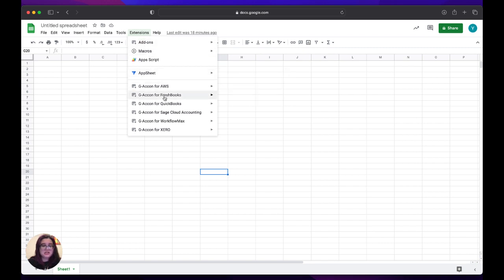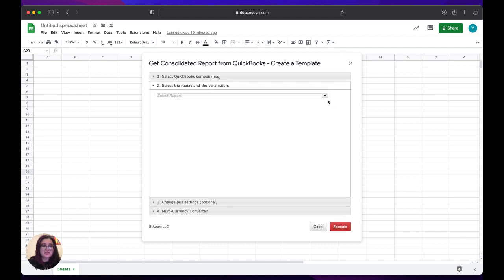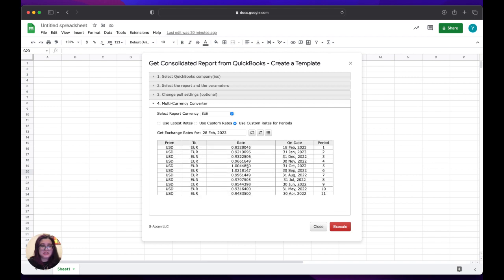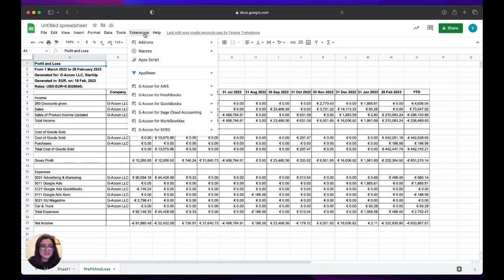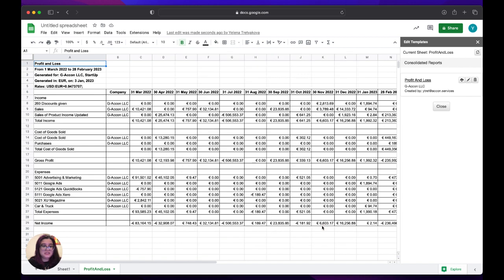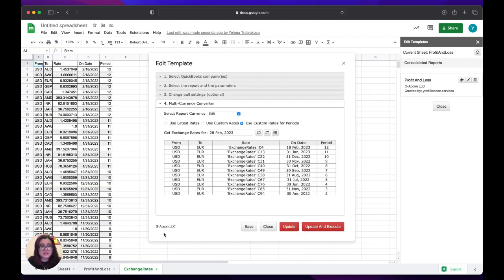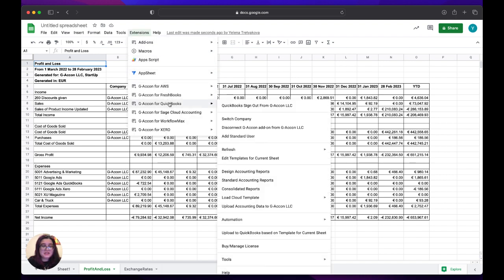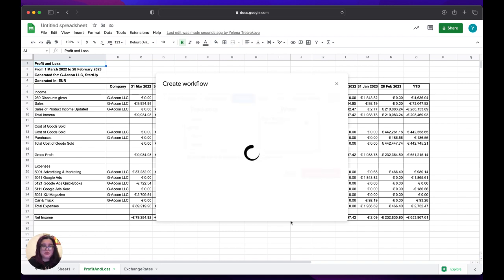Multi-Entity Consolidated Reports for QuickBooks & Xero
Are you tired of manually consolidating multiple entities in Xero or QuickBooks Online?

Well, look no further! In this tutorial we'll show you how to use GAccon and GoogleSheets to create consolidated multi-currency reports with live or custom currency exchange rates.